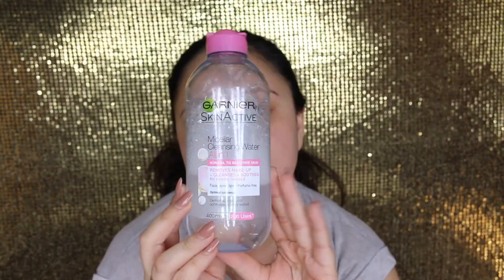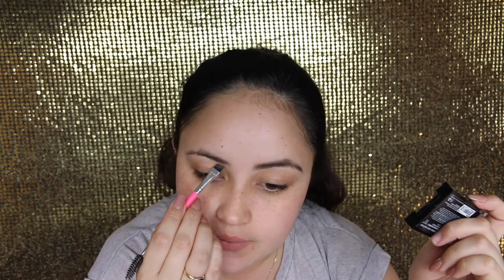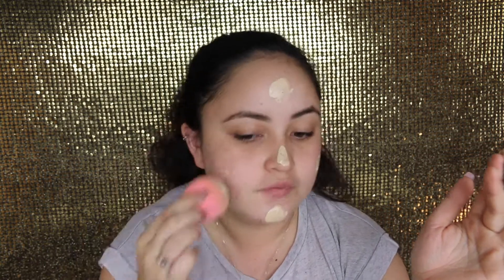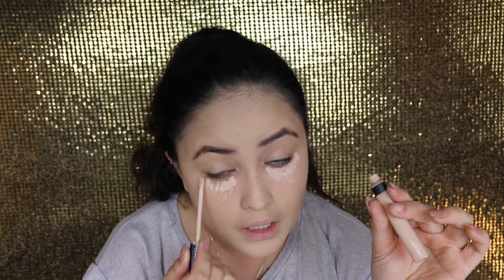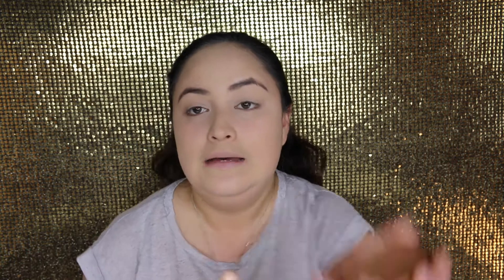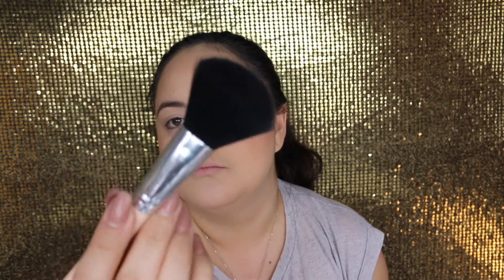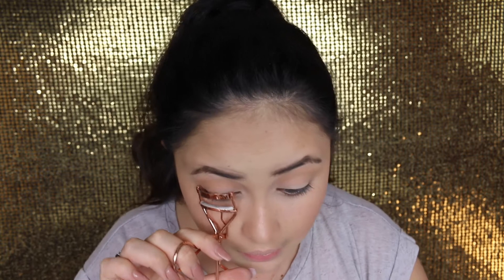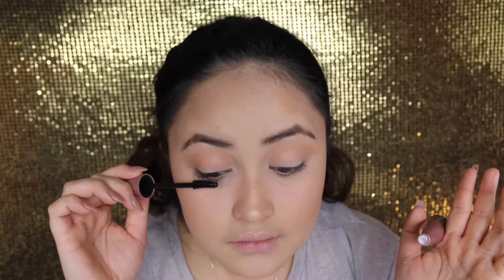My Everyday Makeup Routine! *DRUGSTORE* ♥︎♥︎ Sammi Reid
Hellooooooo! So this is my first video that isn’t a voice over so I can’t cover up the real me now hahaha! But yeah, I hope you guys enjoyed it, it was fun to film and I can’t wait to do more like this!

** Products Used **

NYX BROW POWDER (DARKBROWN)
MAYBELLINE PORE ERASERMAYBELLINE FIT ME (FAIRCLAIR)
MAYBELLINE MATTE & PORELESS (118)
AUSTRALIS FRESH’N’FLAWLESS (NATURAL)
THE BALM (HOTMAMABLUSH)
- MARYLOUMINIZER
CHI CHI LIP PENCIL (IT GIRL)

** Equipment **

Lights/ Ring Light (Ebay)
Editing/ iMovie

** Music **